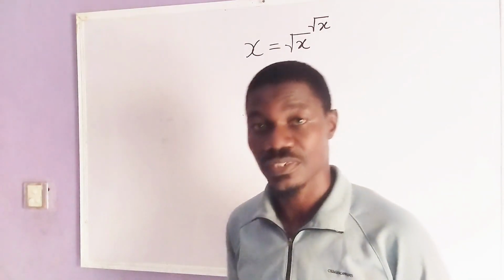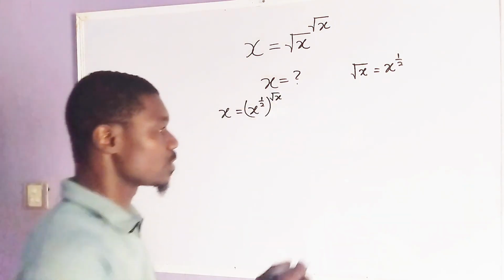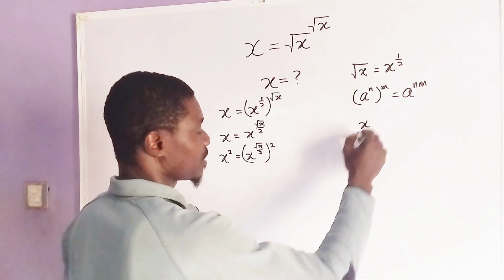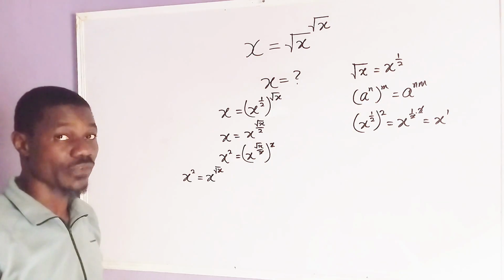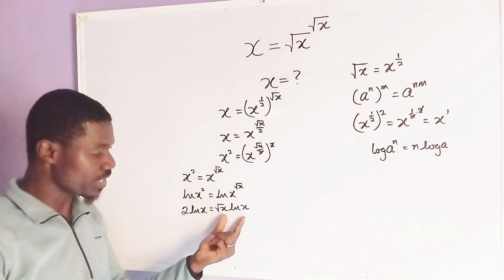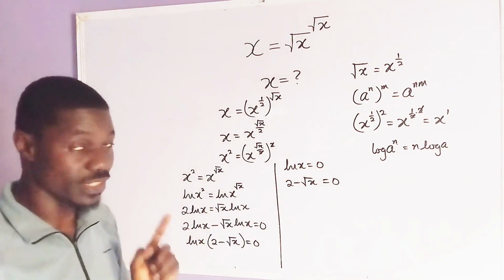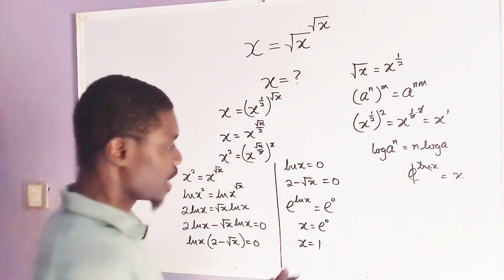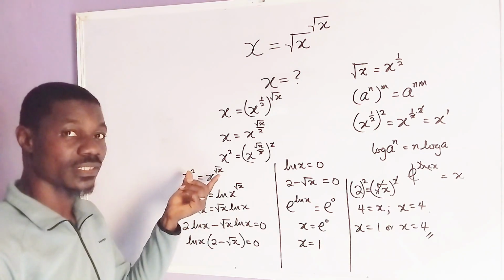Interesting Exponential Equation | USA Olympiad Maths